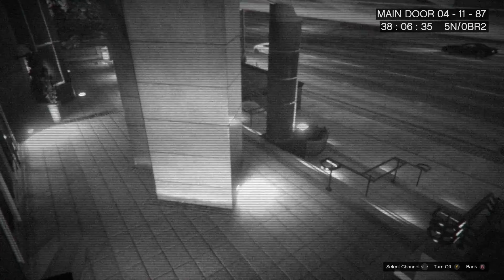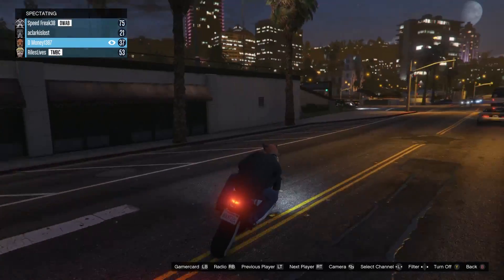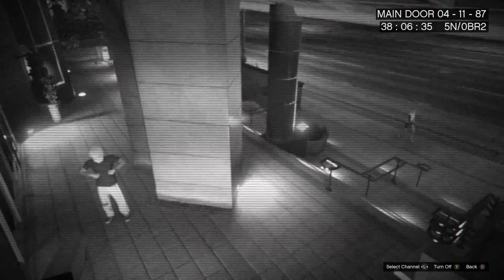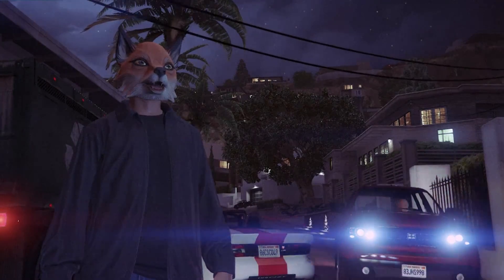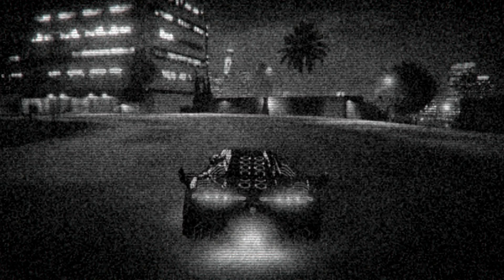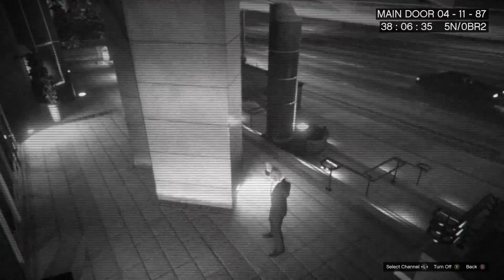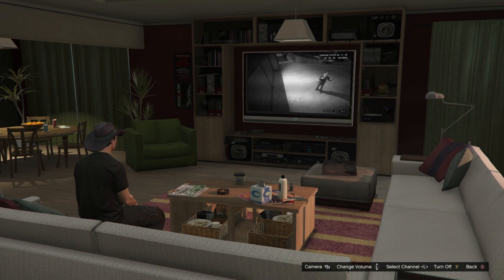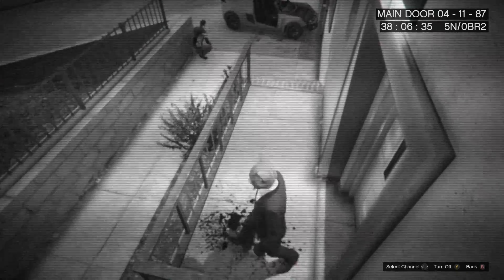Things to do in GTA V - Five Nights in GTA V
PhoenixFilms makes Riles, DBenitez87, and KyleDoesGTA don animal masks and tells them to try and sneak up on his house at night. I promise it's not a kink, we're just recreating Five Nights at Freddy's in GTAV.